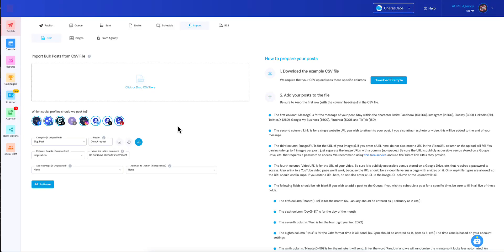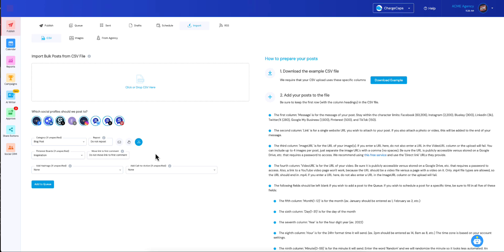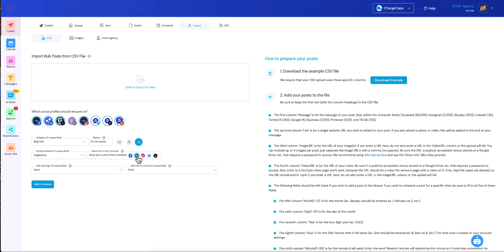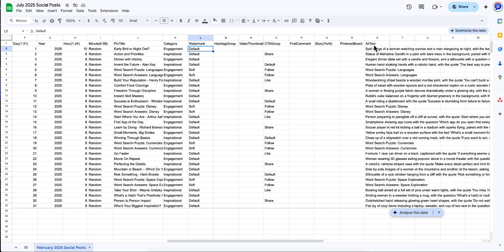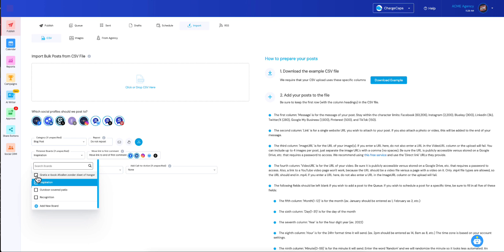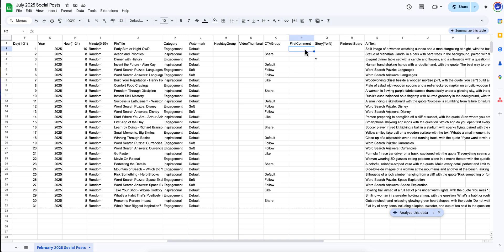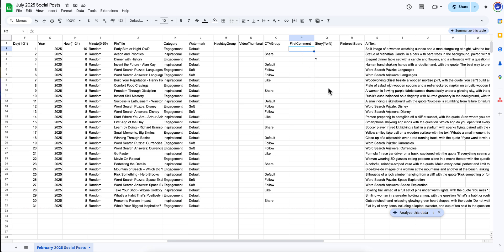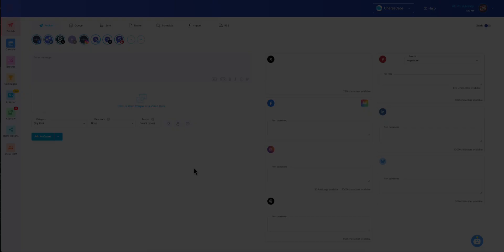NEW FEATURE: Move Link to First Comment And Four Other Bulk Import Improvements!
Craig walks you through four of our most requested Bulk Import features, now live in your dashboard!